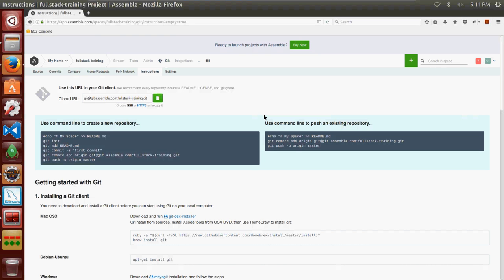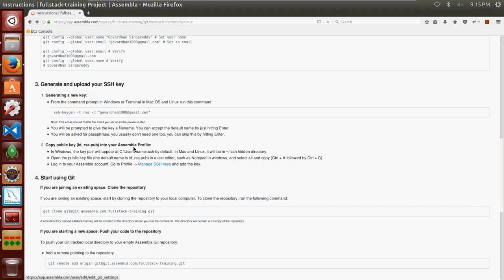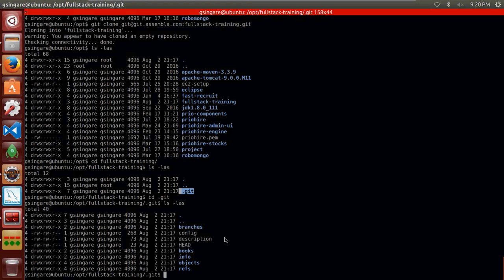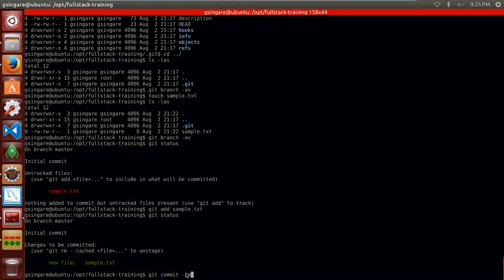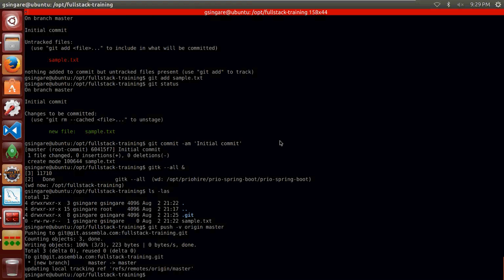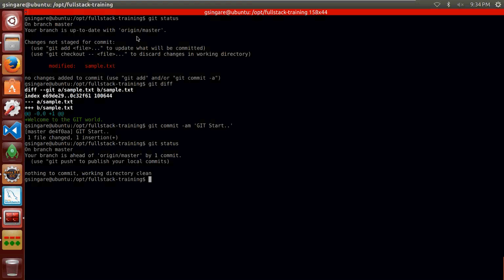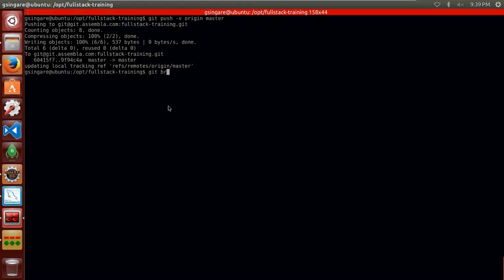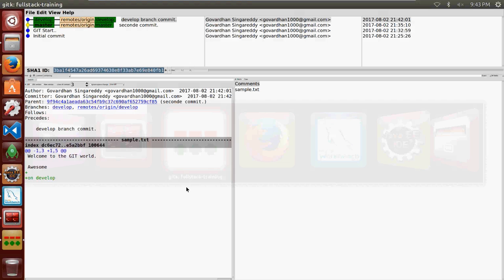Git Session 2